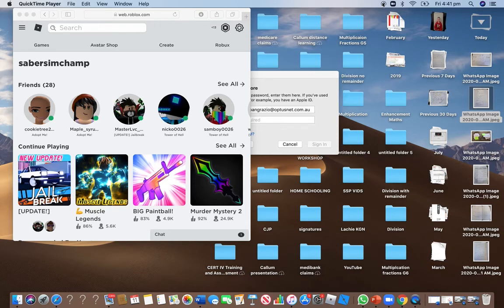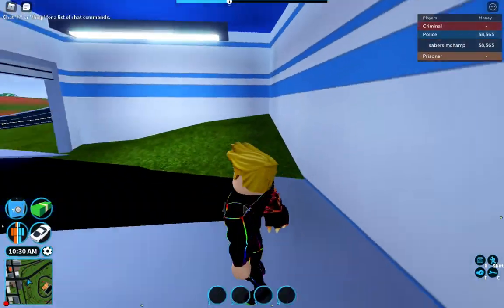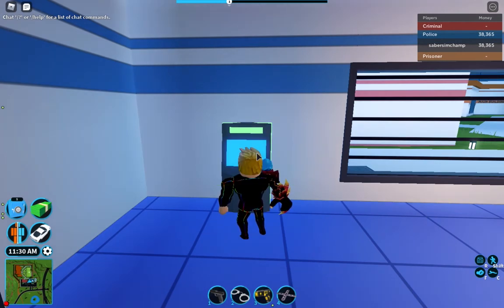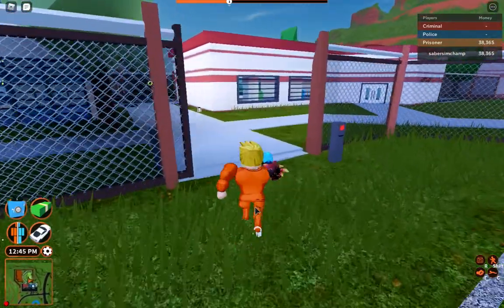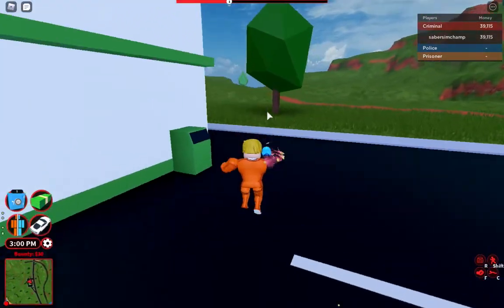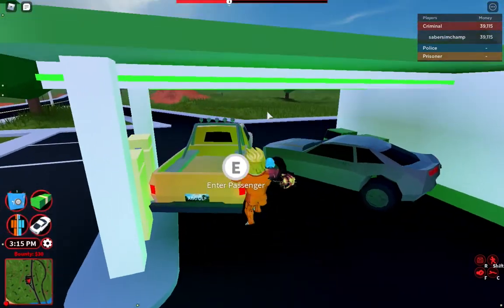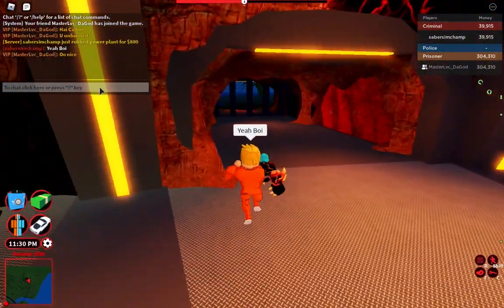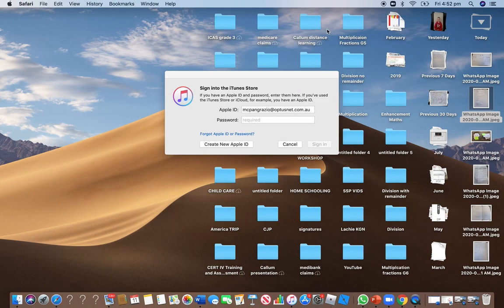jailBreak codes and where to use them!